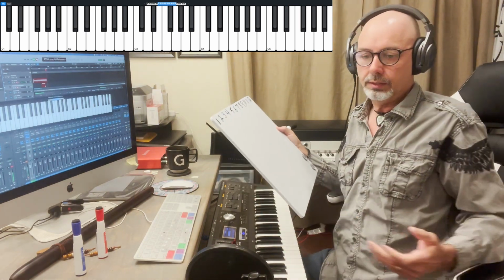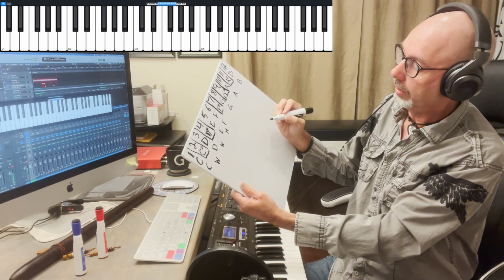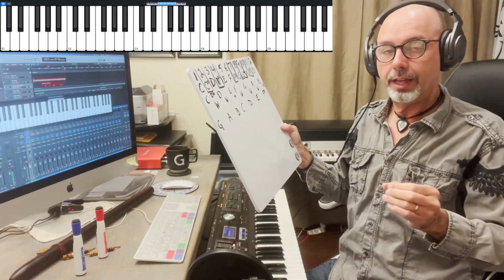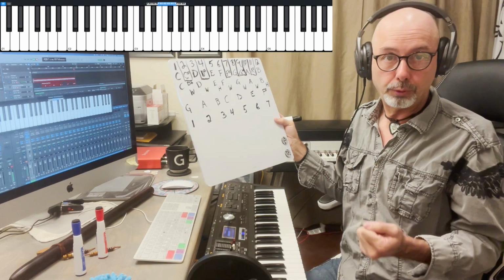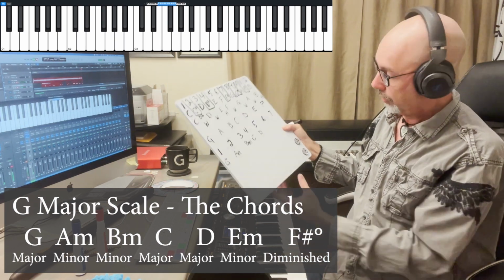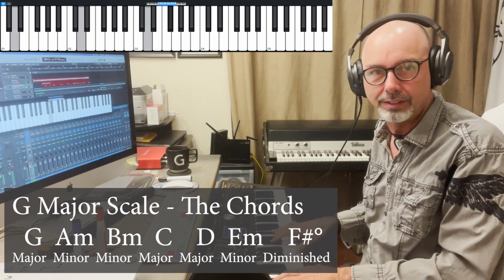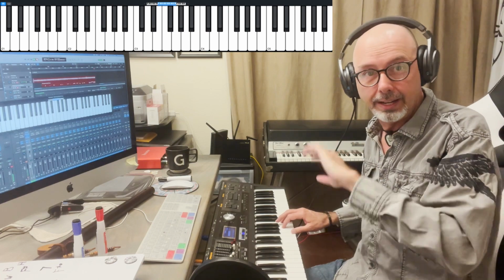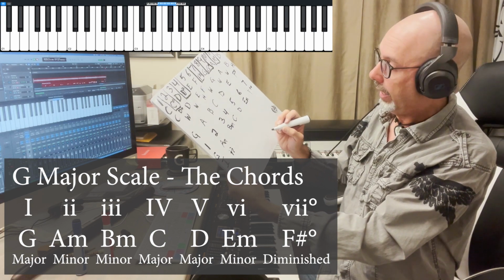Intro to music theory - the songwriting building blocks explaining why chords work well together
All modern music is built on a foundation of designing with 12 notes. This video dives into the theory behind the basic major scale and evolves into which chords work well together to build your song.  Terms discussed include chromatic scale, major scale, relative minor scale, major chords, minor chords, intervals, triads, intervals, and many more.  Enjoy!

Thank  you and best of luck with your future creations!